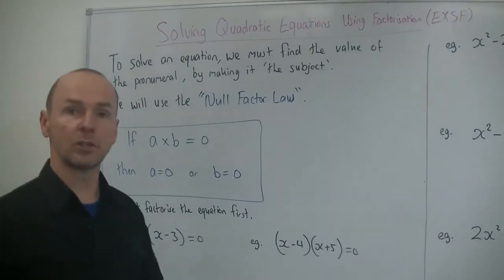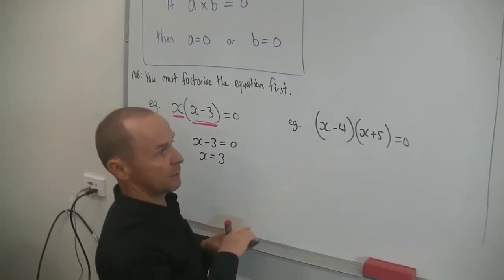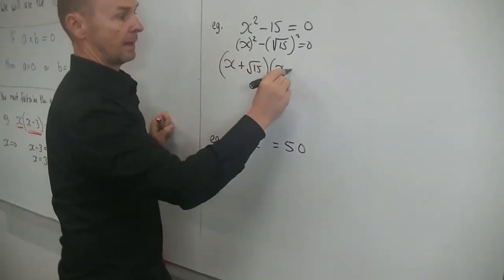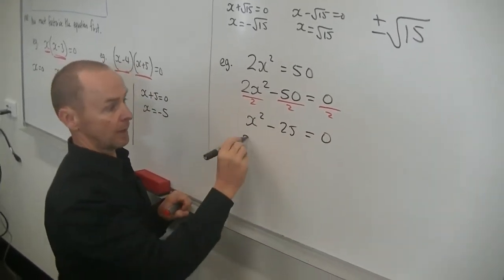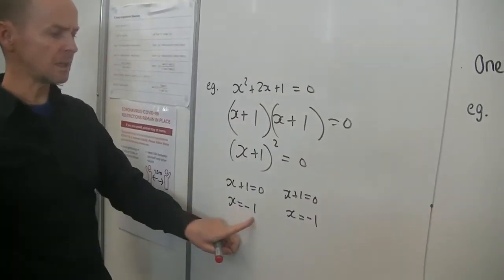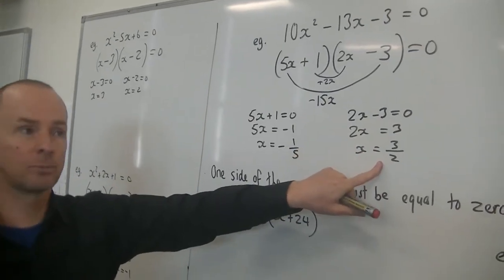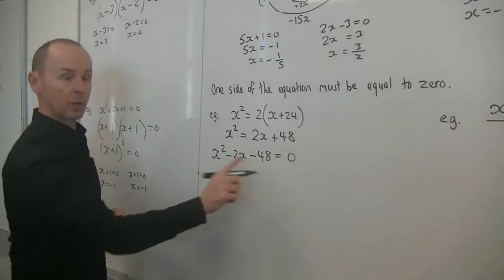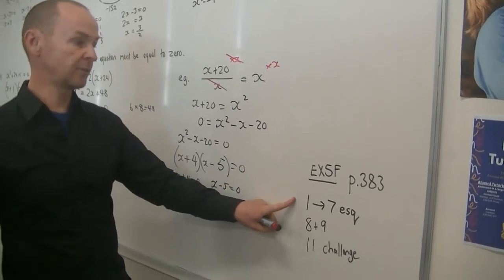Solving Quadratic Equations using Factorising Ex 5F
Solving Quadratic Equations using Factorising
Ex 5F Cambridge
Year 10 Pre-Methods
Mr Barclay